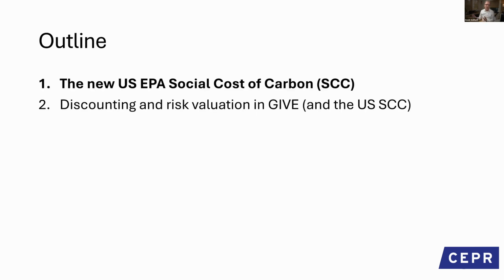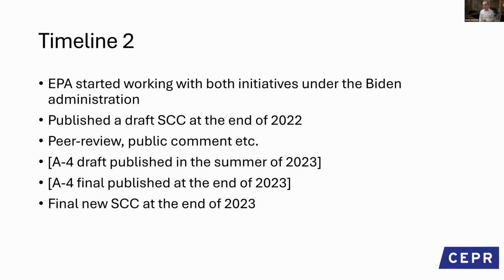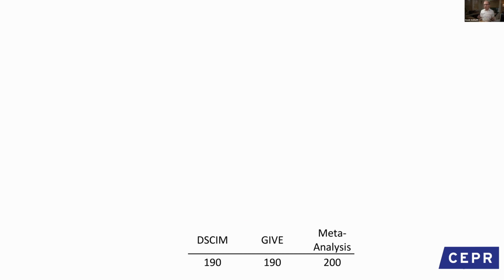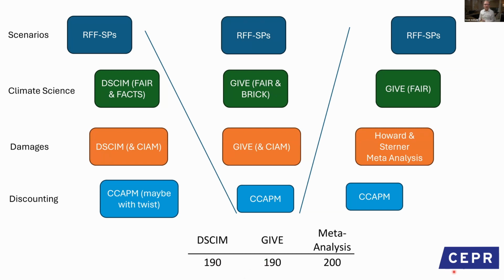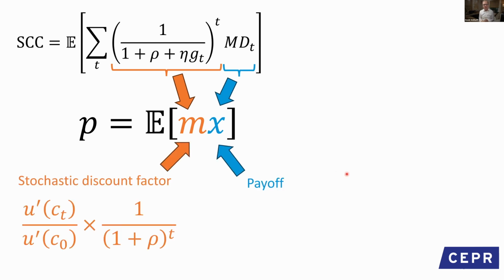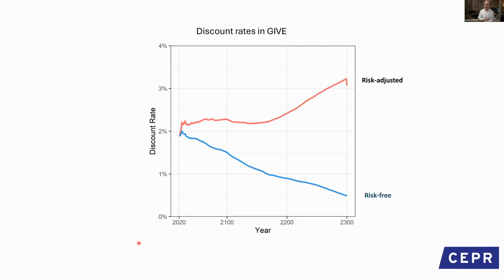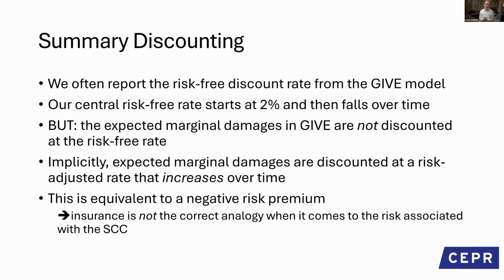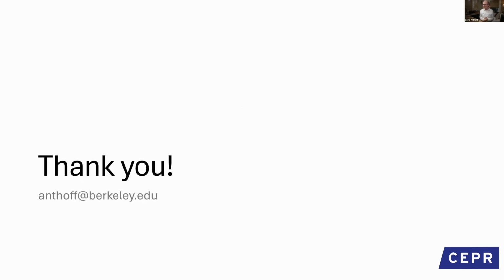15th CEPR-EAERE Webinar on Climate Change: Economic analysis of the new U.S. discounting system